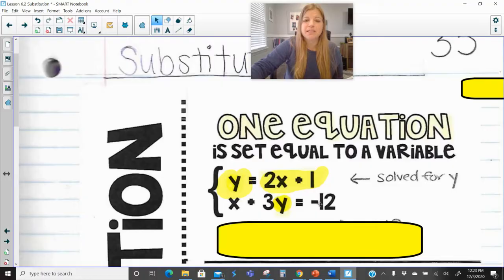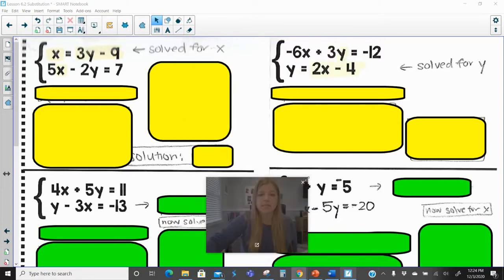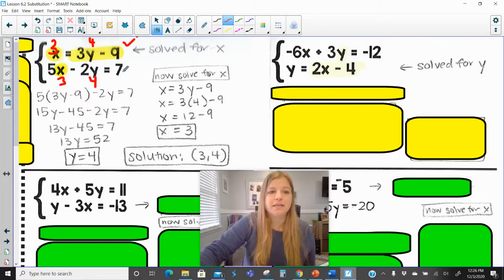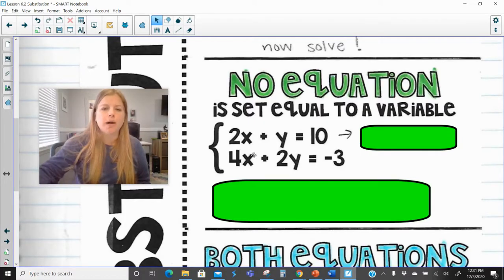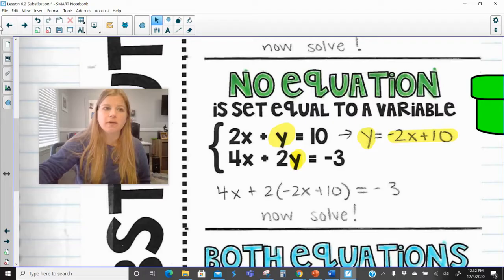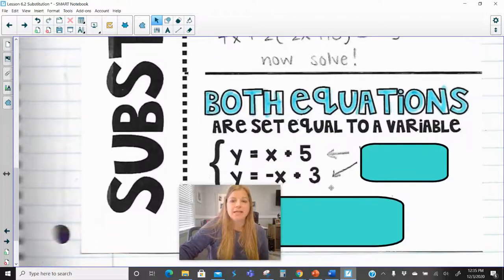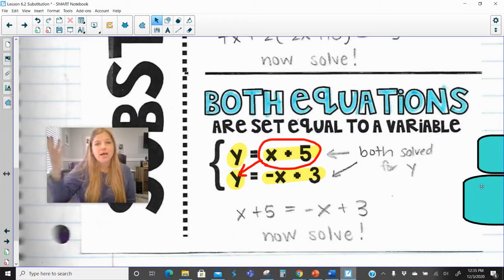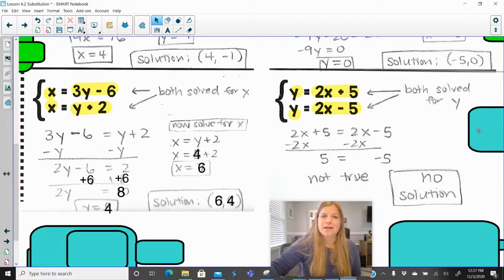Algebra 1 - Solving Systems of Equations by Substitution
Join me as I solve systems of equations using substitution.  There are 6 total problems: 2 when one equation is set equal to a variable, 2 when neither equation is set equal to a variable, and 2 when both are set equal to a variable.  You will also see 1 no solution and 1 infinitely many solutions.

Teachers: Want the resource shown in this video?

Quizlet: @yakubovmath
Teachers Pay Teachers: @iteachalgebra